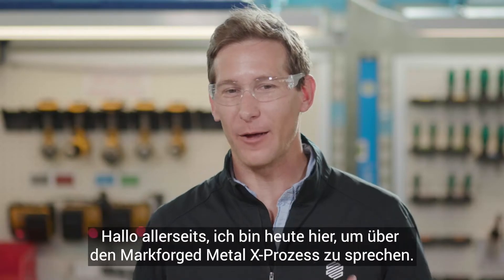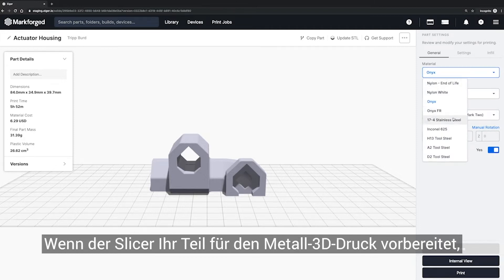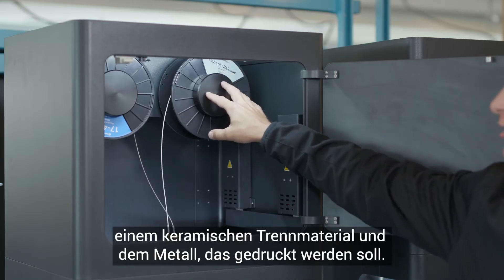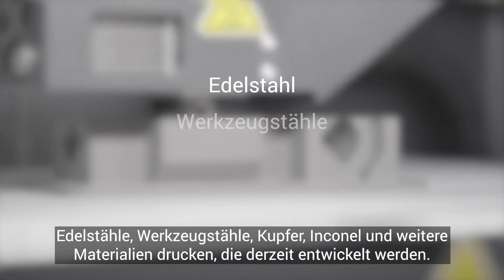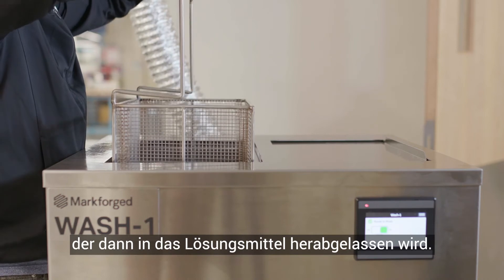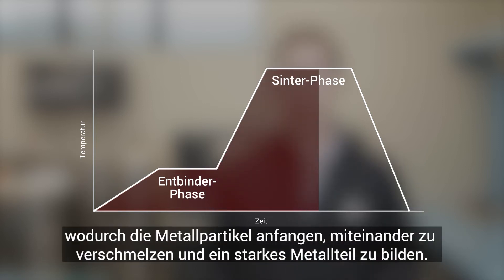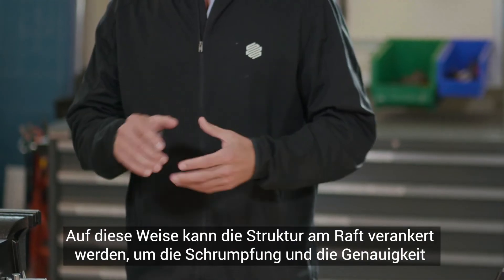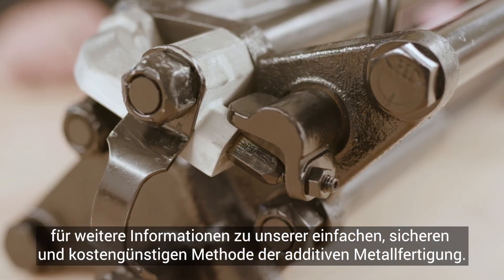System des Markforged Metal X - Schritt für Schritt Erklärung des Metall 3D-Drucks | Mark3D